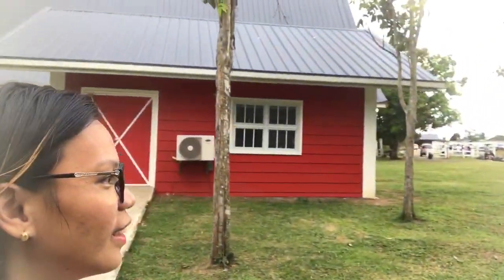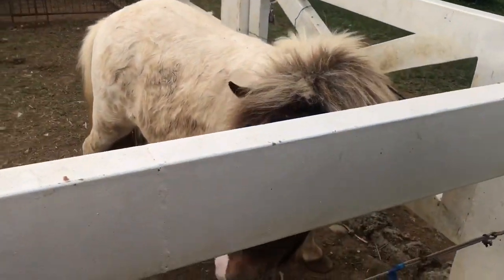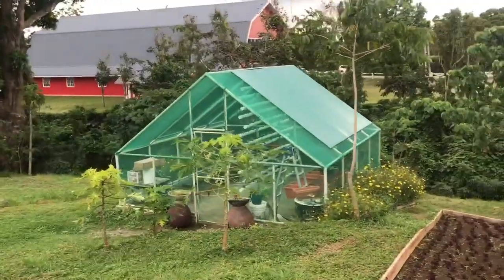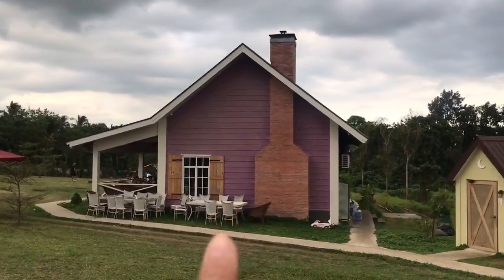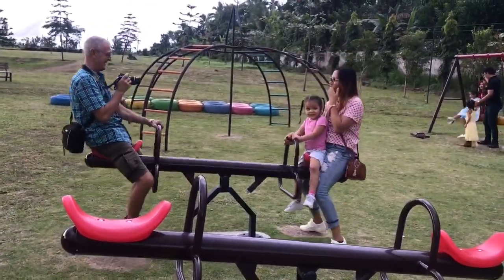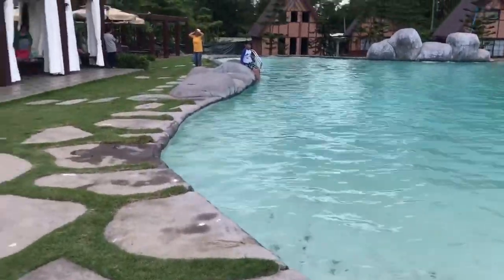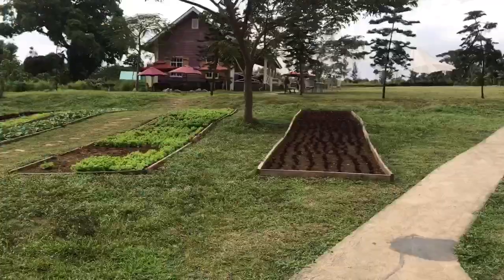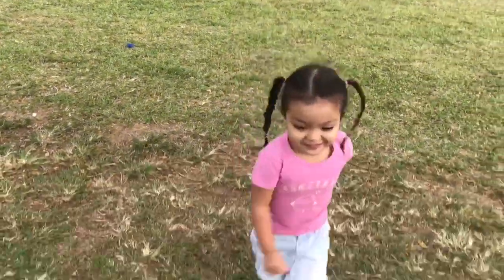NETHERLANDS IN LIPA:THE OLD GROVE FARMSTEAD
This video was taken an hour before the taal volcano eruption.